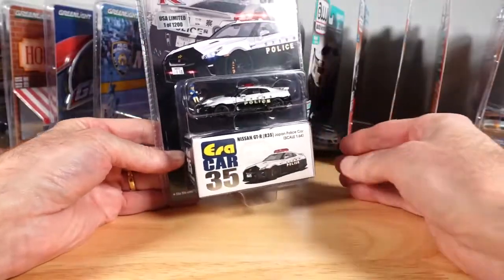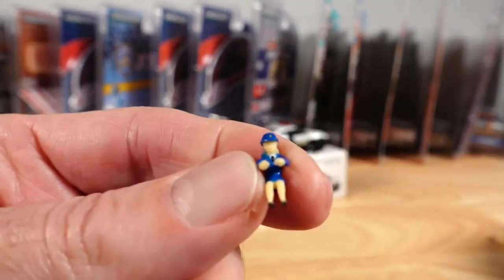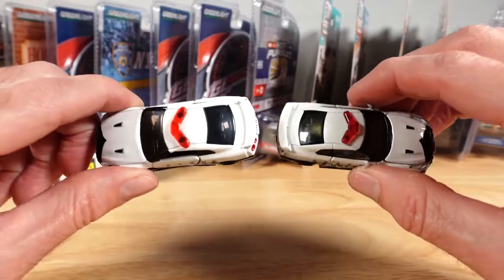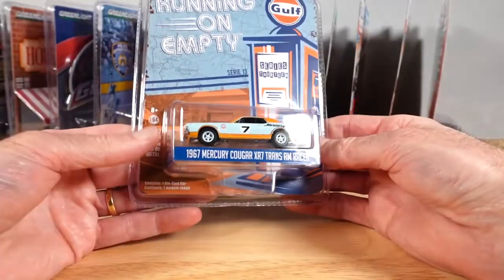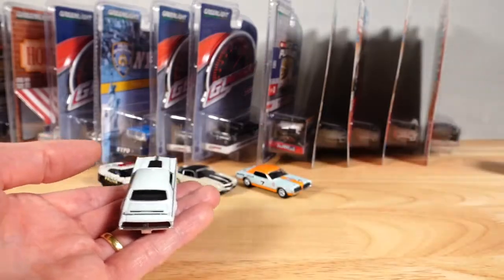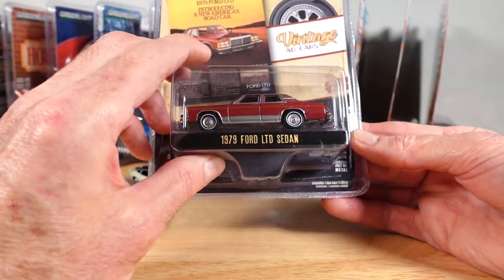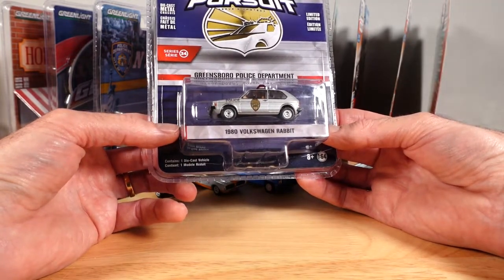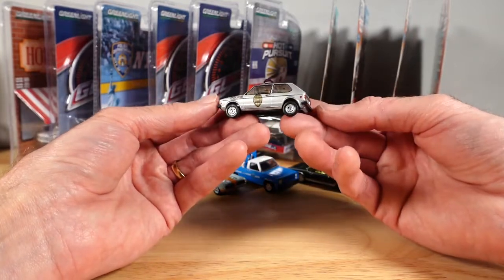Let's Open Everything!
There is so much to show you from a recent mail call from Andrew of New York State, USA. And his only instruction was that I open everything. So here goes!